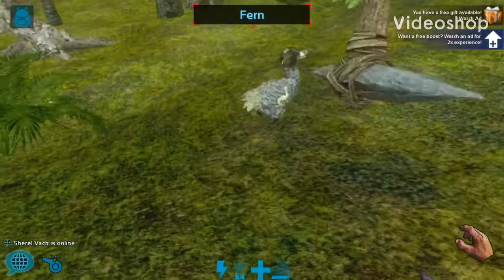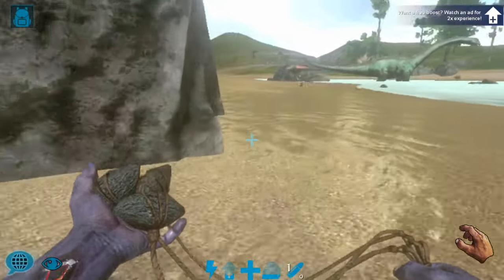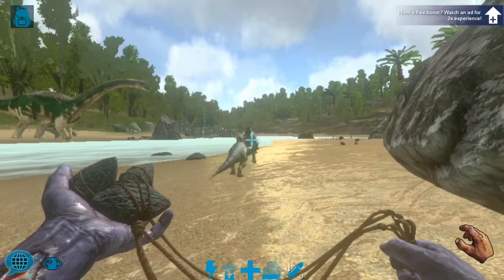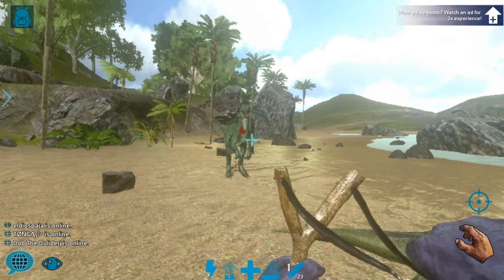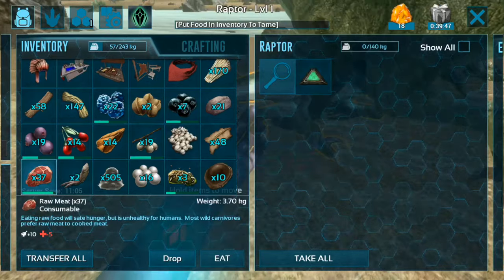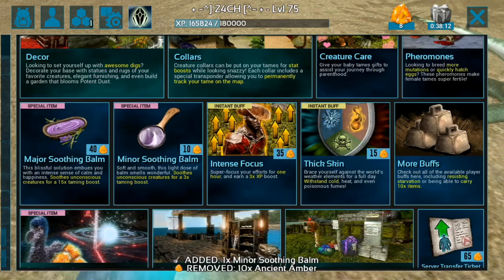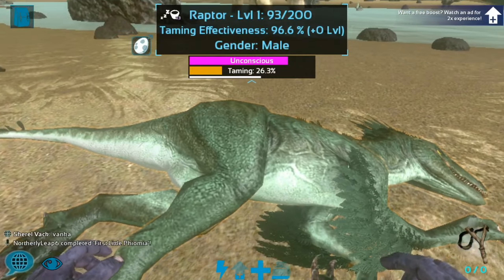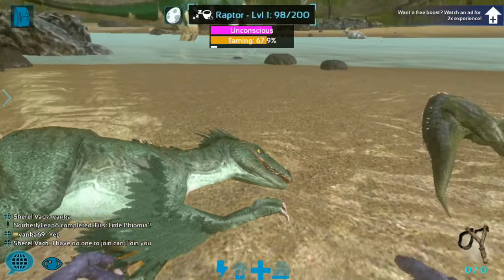How to tame a Raptor for low level players Ark Mobile (updated)